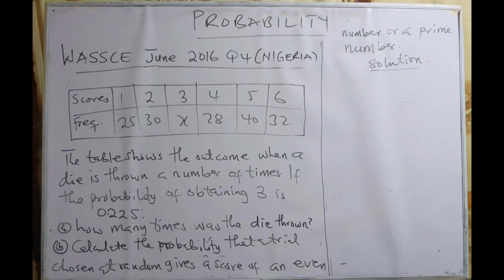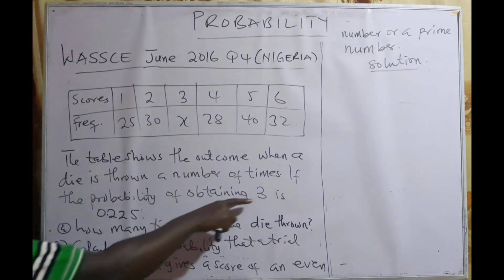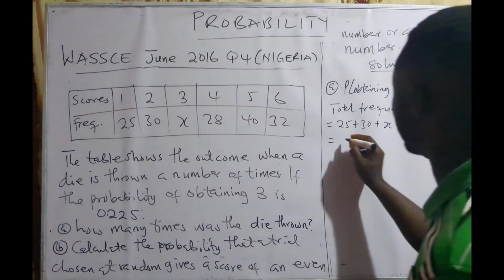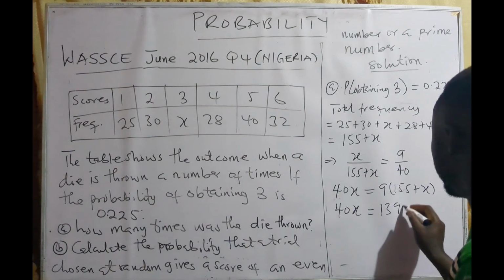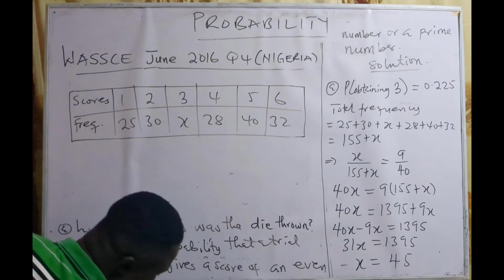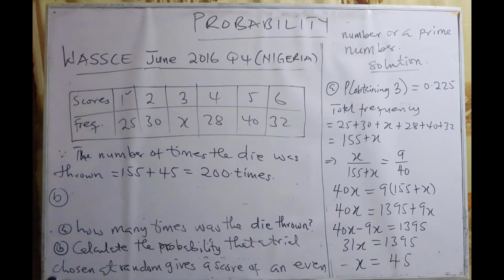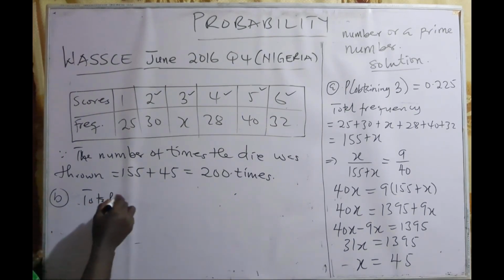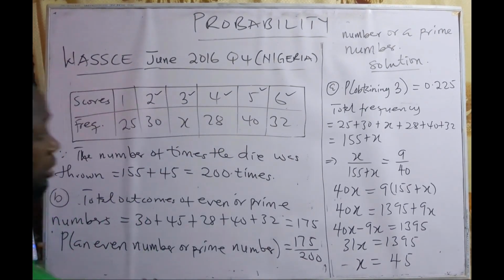WASSCE June 2016 Nigeria Q4 on Probability (Relative Frequency).